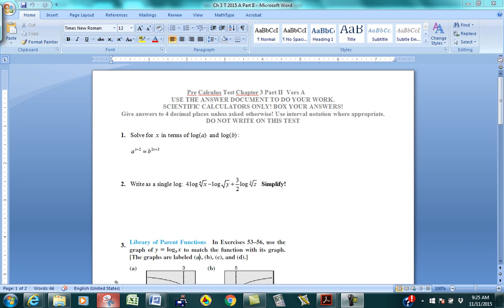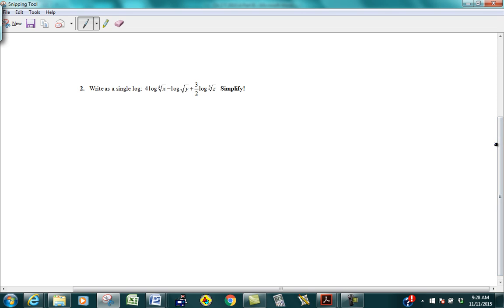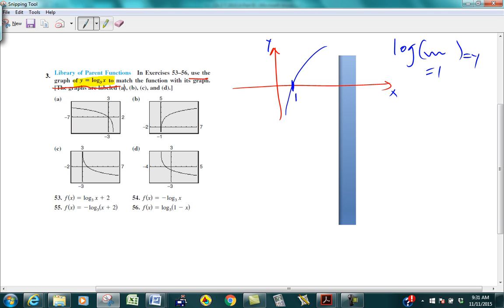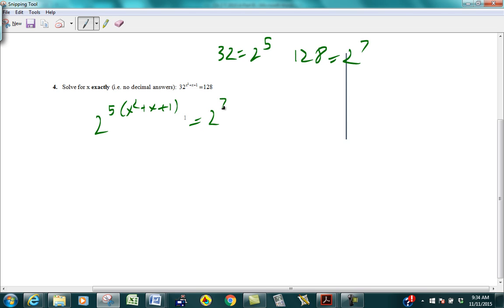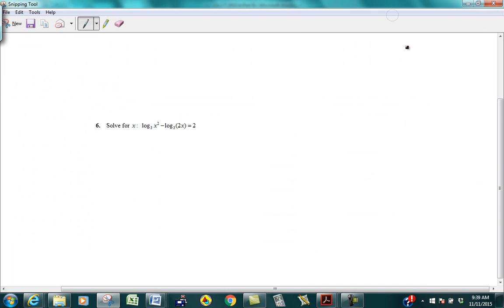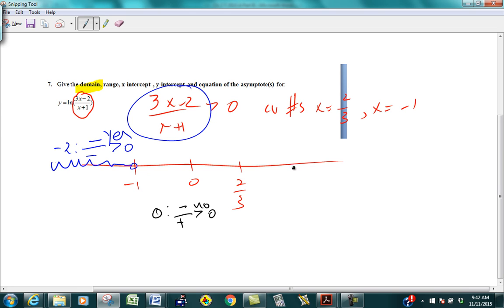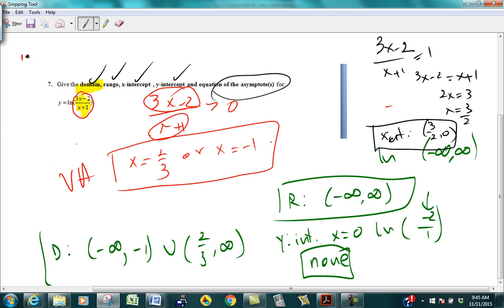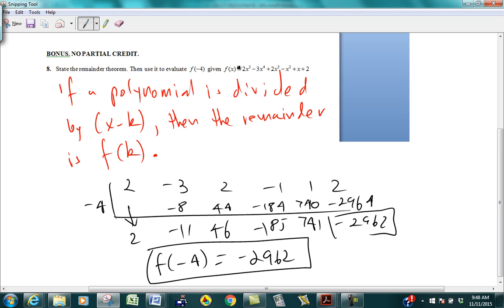Ch 3 test 2015 key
A complete solution to the Ch 3 Test. LOL.